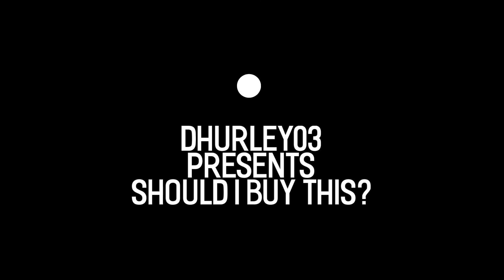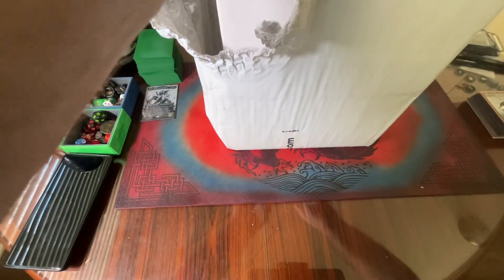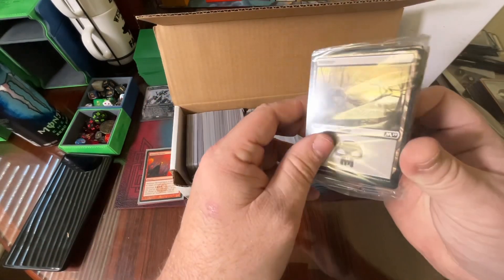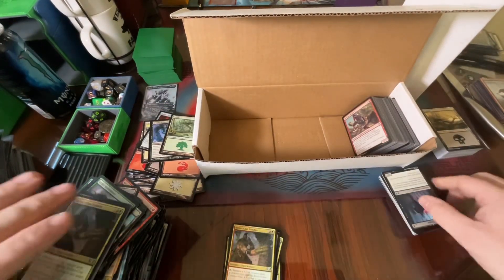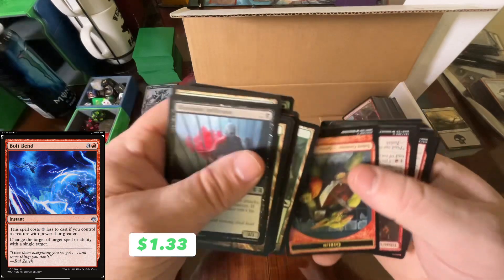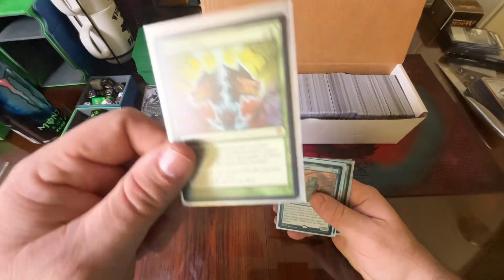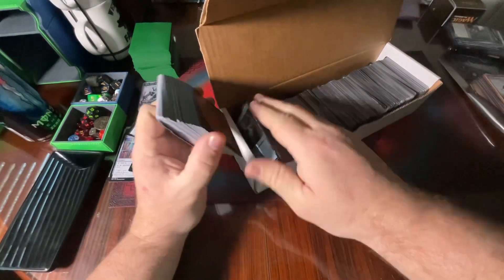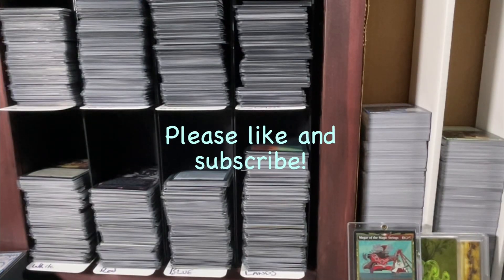New Series! Should I buy this! Check out EP1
Buying random collections, mystery packs, and more! Then we figure out if it’s a dud or a stud!

Check out my profile on Whatnot to see what I am selling, want, or have in my collection